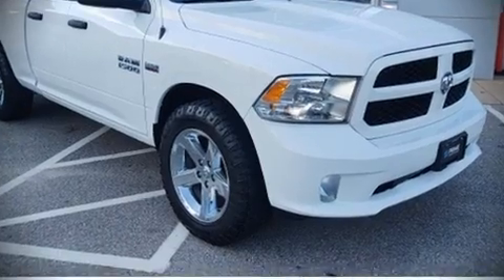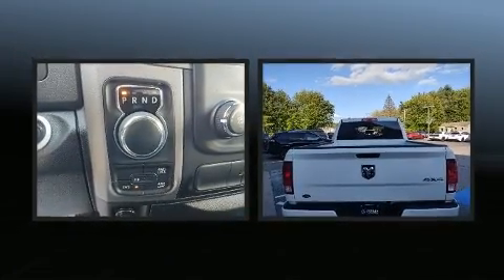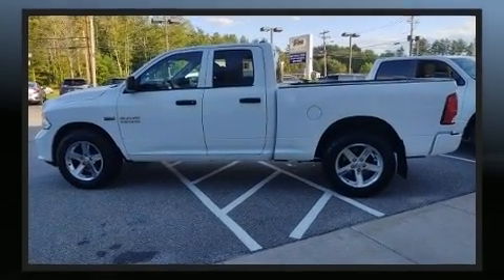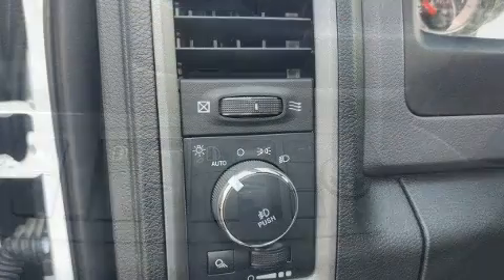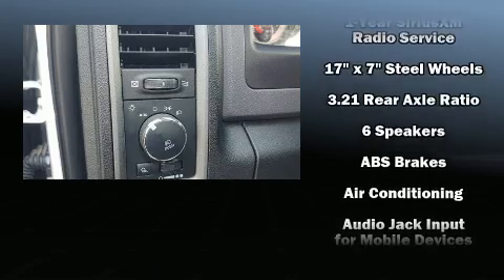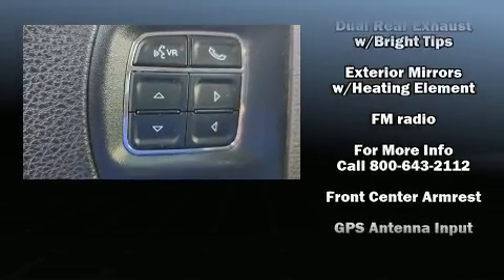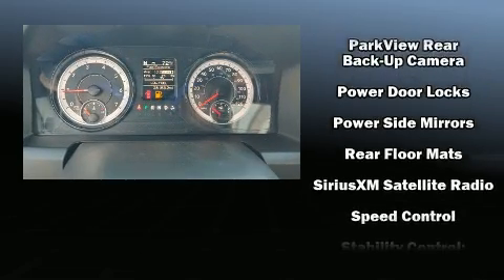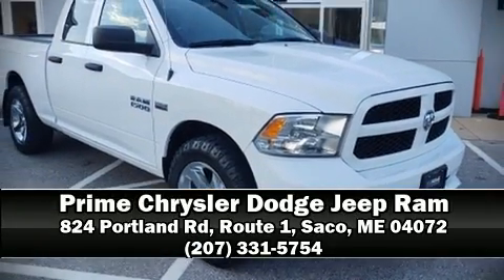2018 Ram 1500 Tradesman in Saco, ME 04072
824 Portland Rd, Route 1

Experience driving perfection in the 2018 Ram 1500 Smooth gearshifts are achieved thanks to the powerful 8 cylinder engine, and for added security, dynamic Stability Control supplements the drivetrain. Four wheel drive allows you to go places you've only imagined. This model accommodates 6 passengers comfortably, and provides features such as: 1-touch window functionality, a rear step bumper, a front bench seat, air conditioning, a trailer hitch, a bedliner, and power windows. Passenger security is always assured thanks to various safety features, such as: dual front impact airbags with occupant sensing airbag, head curtain airbags, traction control, brake assist, ignition disabling, and 4 wheel disc brakes with ABS. It also arrives with a Carfax history report, providing you peace of mind with detailed information. We have a skilled and knowledgeable sales staff with many years of experience satisfying our customers needs. We'd be happy to answer any questions that you may have. We are here to help you.